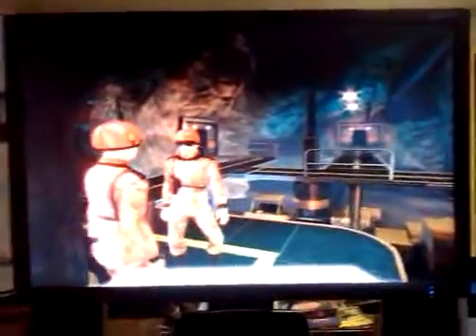3DMark Vantage SLI - What the hell is going on?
After installing my second GTX 285 1GB and enabling SLI I ran 3DMark Vantage for the first time, everything worked fine and I got a nice score of 21k... However now, after playing around with some CPU overclocking settings (and then reverting them to see if it would help), I get this weird tearing like effect all around the edges of the water in the first graphics test.

All the other tests are fine except for the flag physics test (see the video called "Re: 3DMark Vantage SLI - What the hell is going on?").